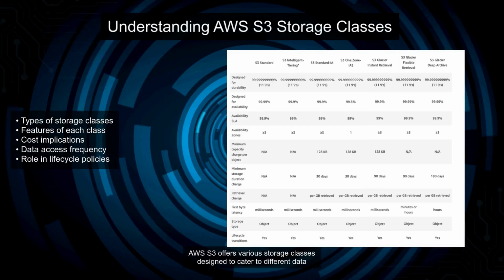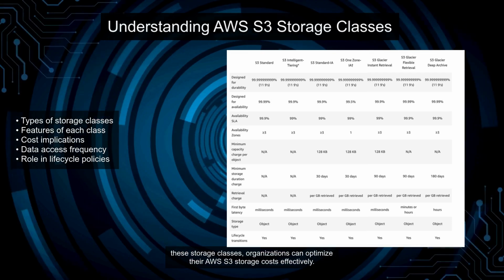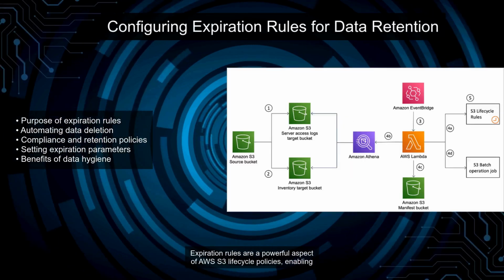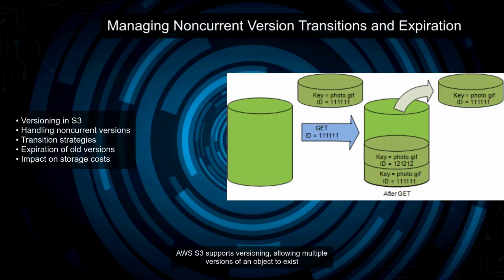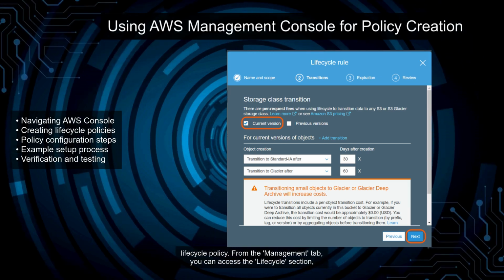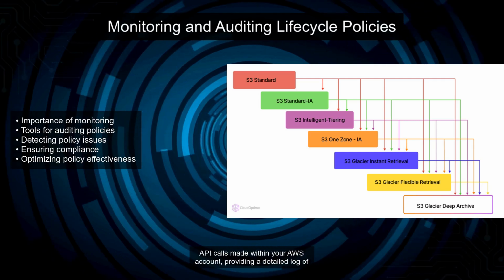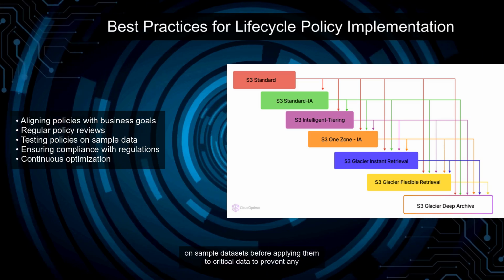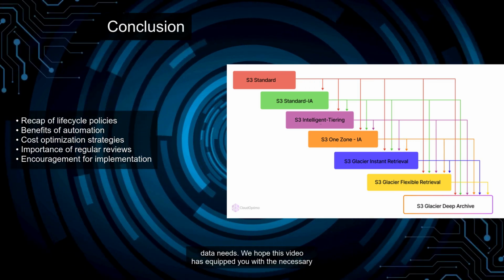Mastering AWS S3 Lifecycle Policies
Ever wondered how to cut costs and maintain data hygiene with AWS S3? 🤔 Join us as we dive deep into **Mastering AWS S3 Lifecycle Policies** to optimize your storage and streamline your data management! 📊💾

**Brief Summary:**
In this video, you'll learn how to effectively manage AWS S3 lifecycle policies, ensuring cost efficiency and data integrity. Learn the secrets to automating your data archiving and deletion processes. 📈💡

- **✨ Introduction to AWS S3 Lifecycle Policies:** Definition, importance, and automation benefits
- **⚡ Understanding AWS S3 Storage Classes:** Types, features, and cost implications
- **🚀 Setting Up Transition Rules:** Cost-saving strategies and example scenarios
- **🎯 Configuring Expiration Rules:** Automating data deletion and compliance
- **🔥 Managing Noncurrent Version Transitions:** Strategies and impact on costs
- **🛠️ Using AWS Management Console:** Step-by-step policy creation
- **📌 Monitoring and Auditing Lifecycle Policies:** Tools and best practices
- **🔵 Best Practices for Implementation:** Aligning with business goals and continuous optimization

This video is perfect for AI enthusiasts, tech enthusiasts, and anyone looking to optimize data management with AWS. Enhance your workflow with these critical skills! 💻🤓

- [Optimizing Cloud Costs with Machine Le

   Engineering